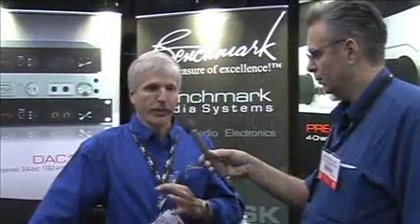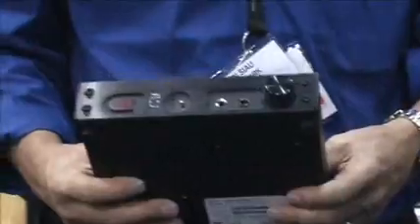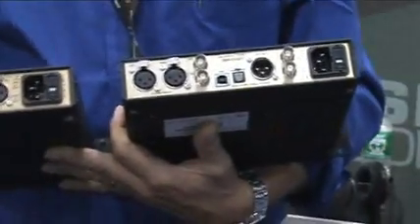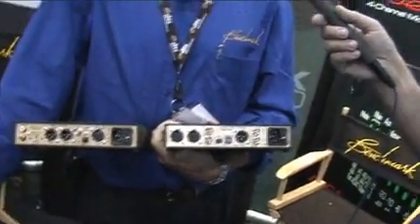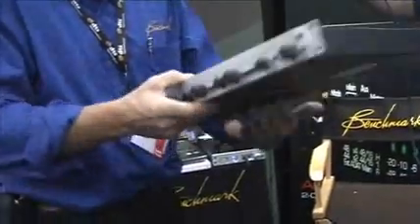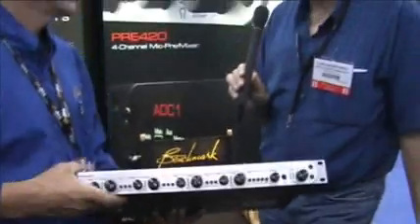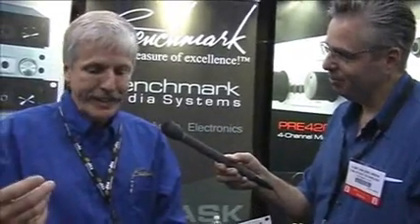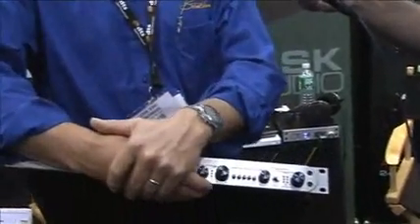John Siau of Benchmark talks about his designs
Always nice to meet the people behind famous designs. John Siau talks with Ulmt van der Linden of Helios about the ADC1-USB, DAC1-USB and the PRE420.